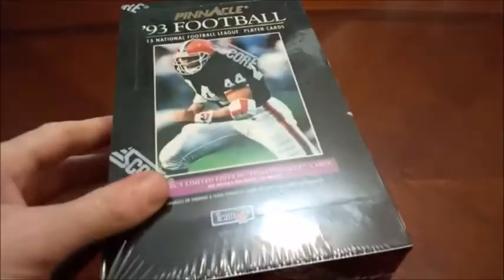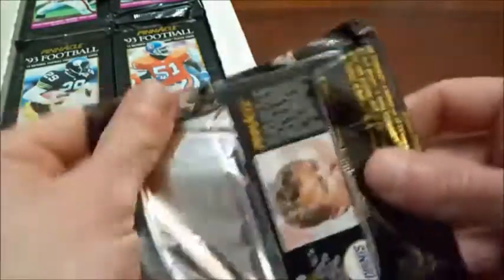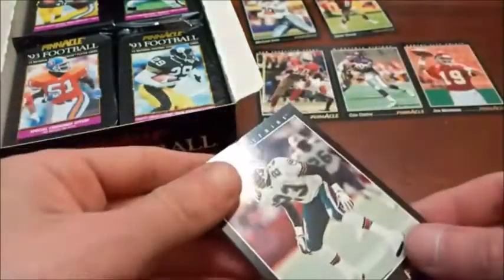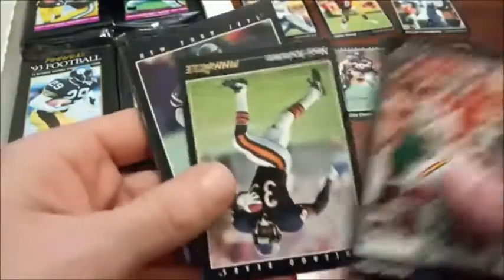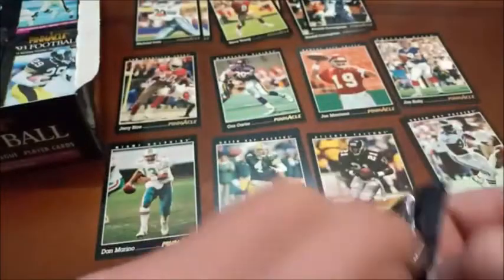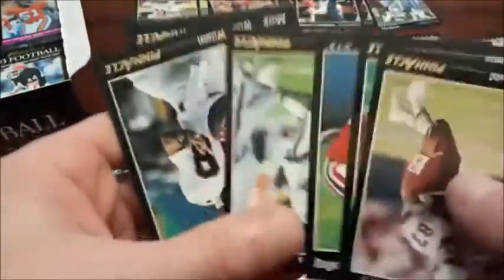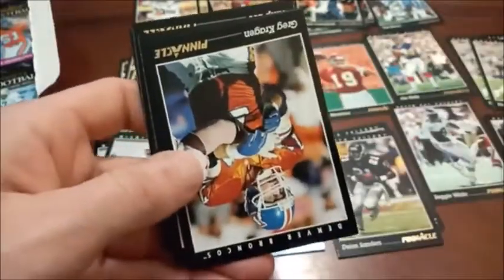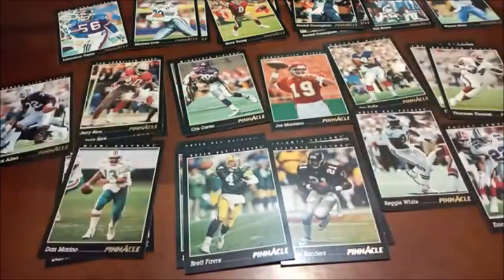Crisp Black Borders On These 1993 Pinnacle Football Cards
Just like our last football box, today we travel right back to 1993! On this Headlocks & Hot Packs we're checking out '93 Pinnacle Football looking for inserts, but also find loads of stars along the way such as Emmitt Smith, Jerry Rice, Dan Marino and more!